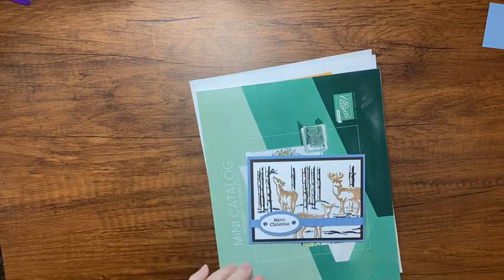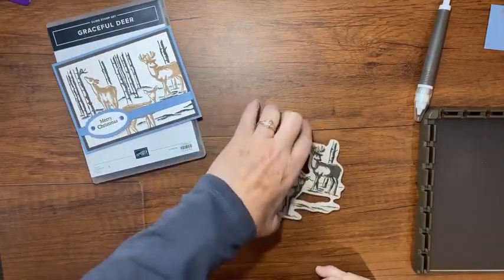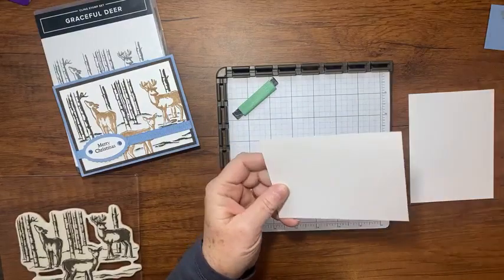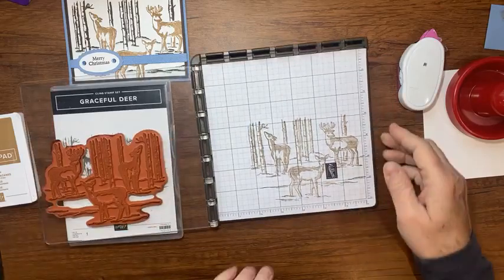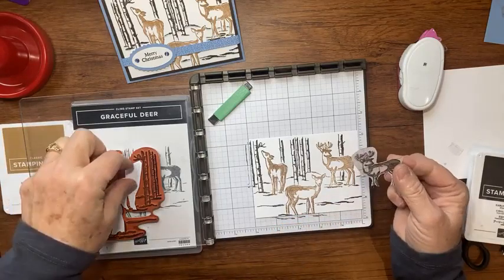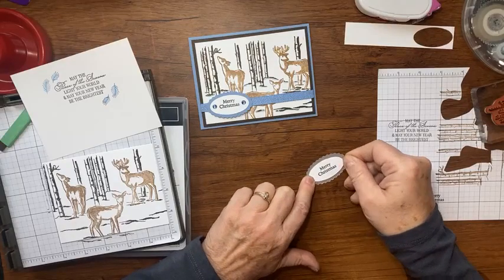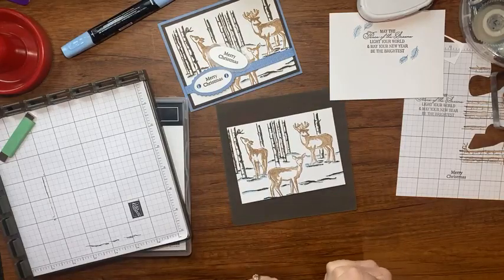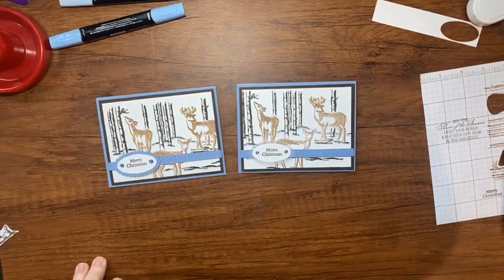Graceful Deer masking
When I saw the Graceful Deer Stamp set it was love at first sight.  I finally got a chance to play around with it and I think the Christmas card I came up with meets all the requirements of a bulk mail card.  You can see what my idea of the requirements are on my blog.  (Link below)

Kathy Howes
Be Creative with Kathy
Denver, CO